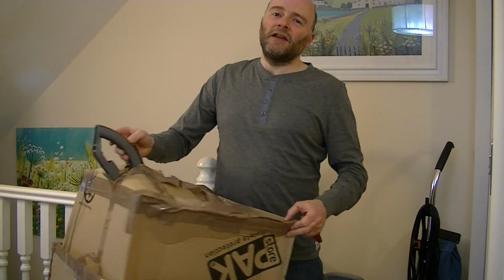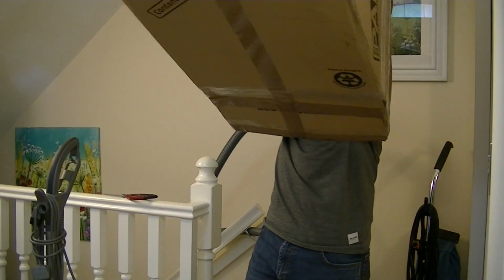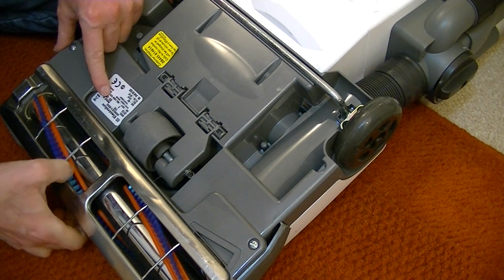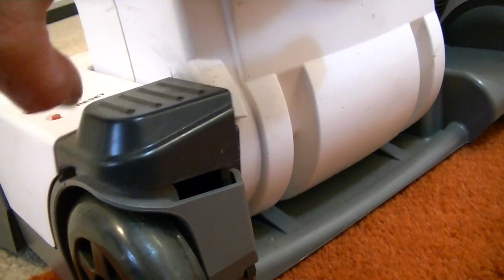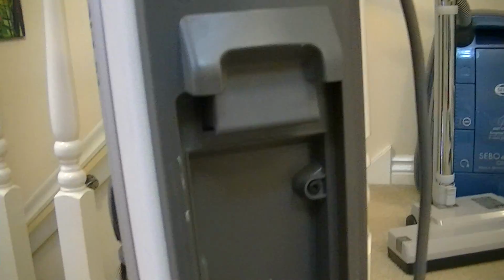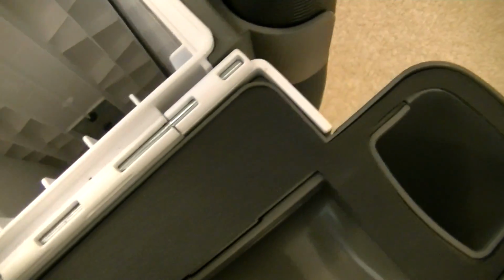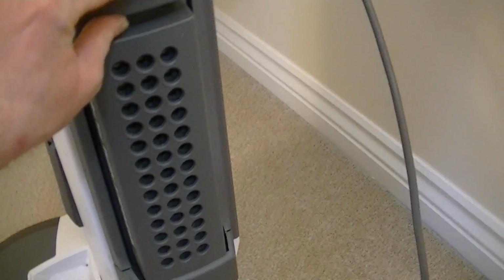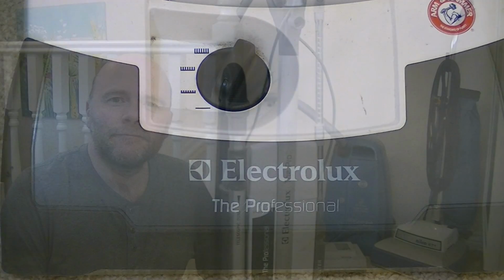Electrolux The Professional Upright Vacuum Cleaner Unboxing & First Look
In this video I unbox an Electrolux Professional upright vacuum cleaner.

1500 watts
3.8 Litre dust bag capacity
Washable sealed HEPA filter
Floor type selector
Telescopic wand with sliding dusting brush
Looped handle
Fingertip on/off control
Easi-glide wheels
Includes 3 to 1 Stretch hose & retractable dusting brush

Manufacturer's Description

The Electrolux Professional upright has been developed and manufactured to give a durable, efficient, high performance product. It has many exclusive features, such as its patented telescopic metal tube with permanently attached retractable dusting brush – always available and ready for use, it's durable chromed, steel brush roll with lifetime drive belt, and it's quick and simple drop-in dustbag which is coated with Arm & Hammer anti-odour system. It has an extra large dust inlet which prevents blockages and a suction control valve which directs suction to either the floor or the accessories for maximum cleaning performance. All of this coupled with its 5 year parts and labour warranty will give you a totally clean home and complete peace of mind.